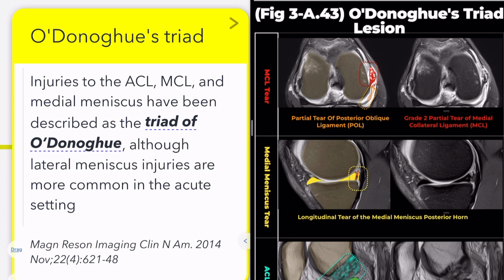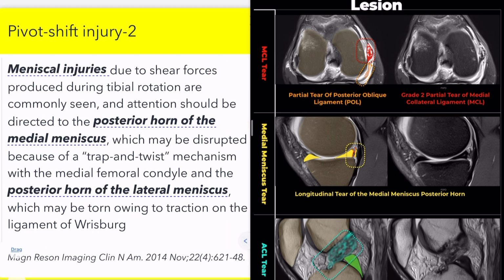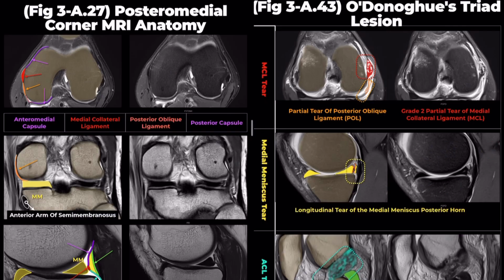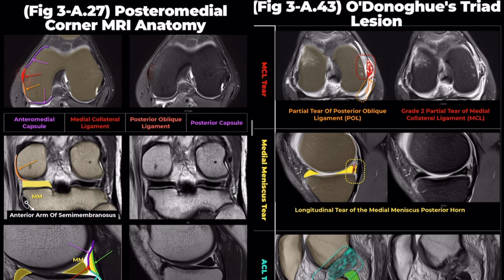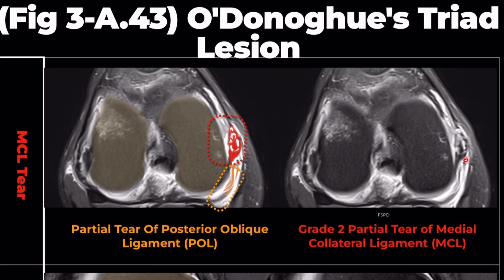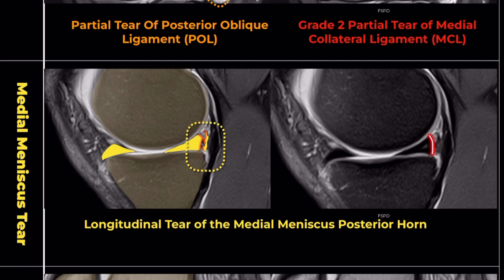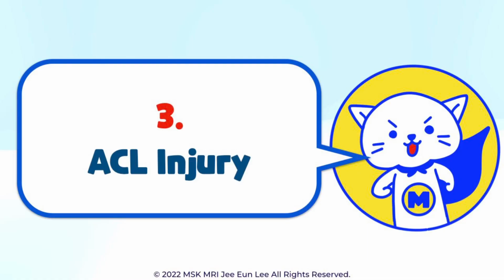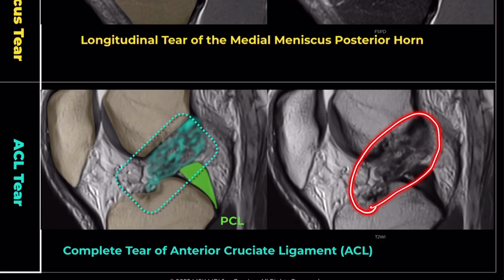(Fig 3-A.43) O'Donoghue’s Triad Lesion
📌 Case study: O'Donoghue's Triad
The O'Donoghue unhappy triad refers to the combined injury of the anterior cruciate ligament (ACL), medial collateral ligament (MCL), and meniscus
Originally described with medial meniscal injury, but lateral meniscal tears more common when ACL and MCL injuries coexist
Occurs from contact or non-contact injuries
✅ MCL Injury Findings
Thickening of MCL
Increased internal signal intensity
Surrounding soft tissue edema
Case shown is Grade 2 MCL injury
✅ Meniscal Tear Findings
Linear high T2 signal through meniscus from superior to inferior articular surface
Represents complete longitudinal vertical tear in red-red zone
Classified as ramp lesion subtype 4A
✅ ACL Injury Findings
Irregular, cloud-like area of high signal in ACL substance
Loss of normal striated fiber appearance
Indicates complete tear